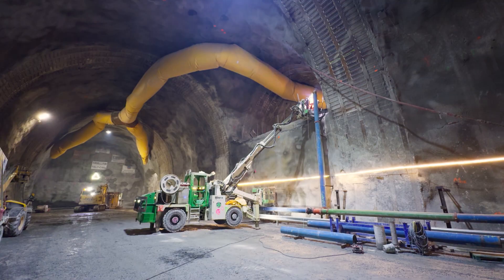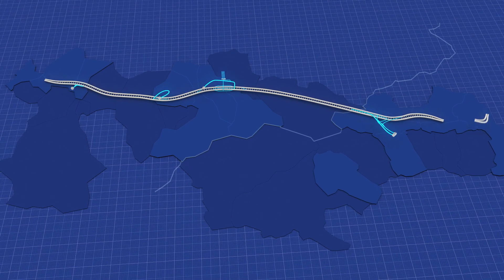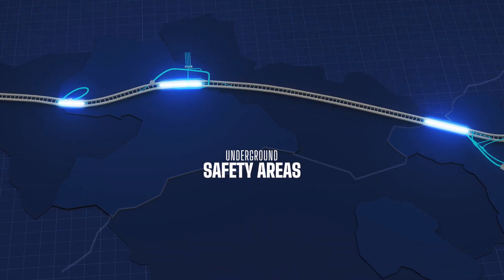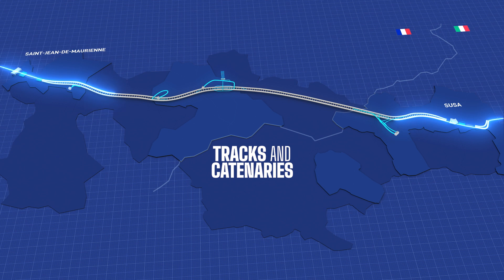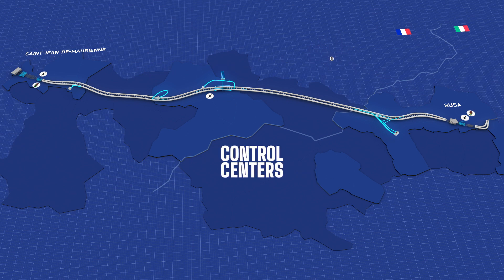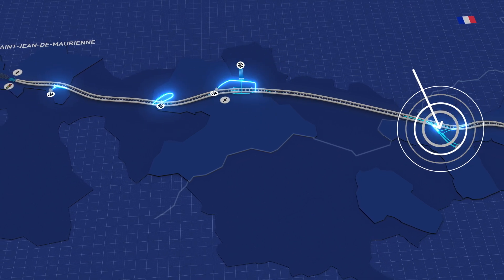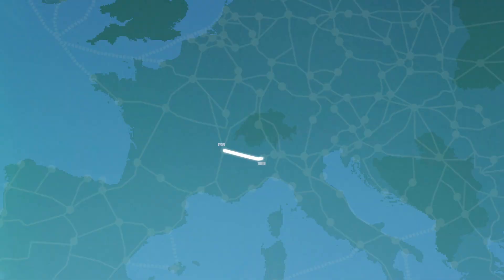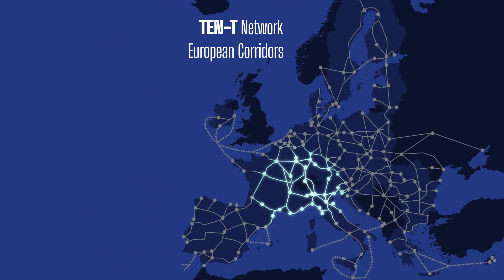TELT | Technological and Railway Equipment of the Mont Cenis base tunnel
The cross-border section of the new LyonTurin railway line, whose main element is the Mont Cenis base tunnel, will be equipped with state-of-the-art railway and technological systems to ensure maximum safety for freight and passenger trains.

For more details on the functional characteristics of the future hashtag#LyonTurin cross-border section, consult the recently published TELT Network Statement